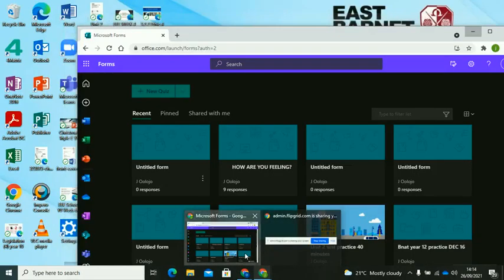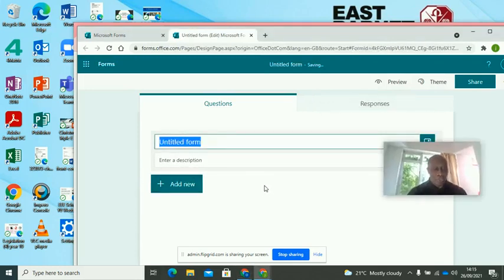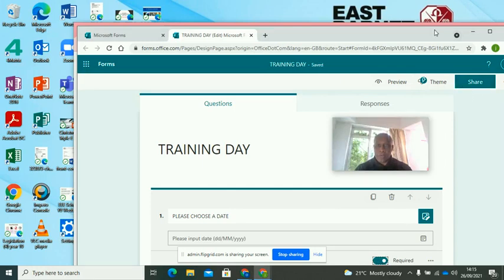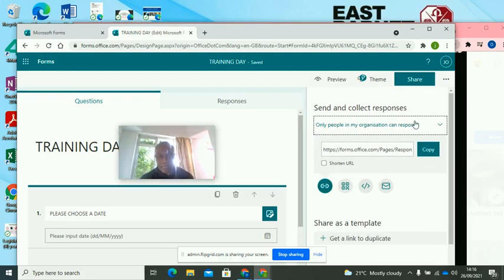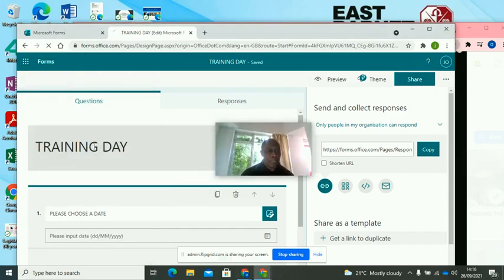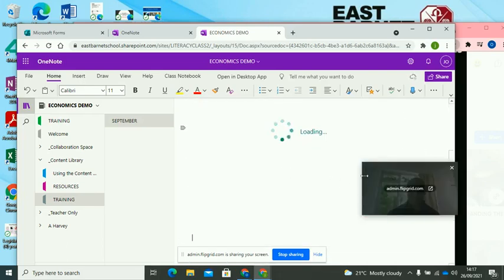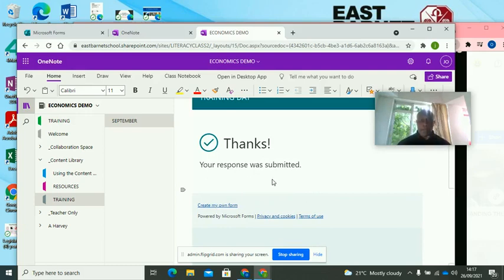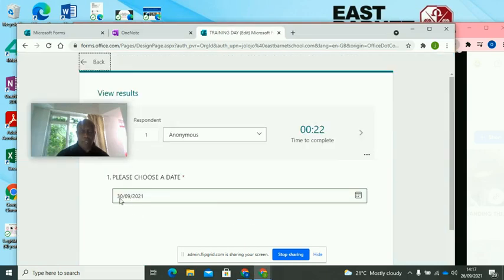MICROSOFT FORMS, USING THE DATE QUESTION.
This is a Useful type question , Great for setting potential training dates or other important dates.
Please Note,  if you want to know the names of the respondents you have to leave  "The Record name"  box ticked otherwise it will be anonymous.